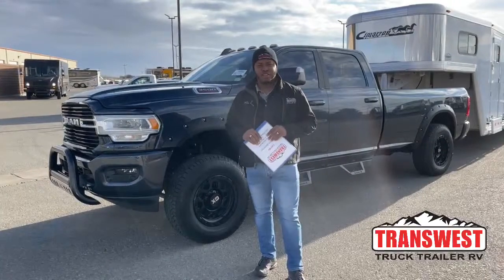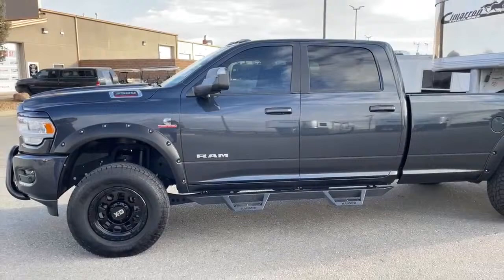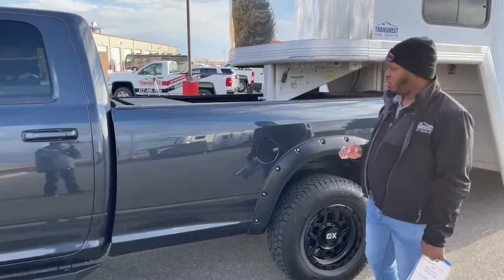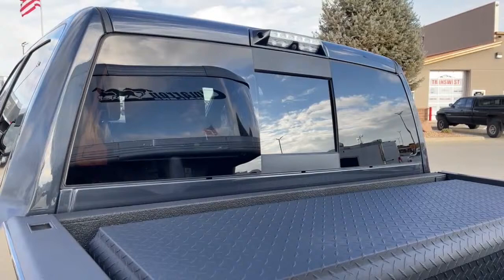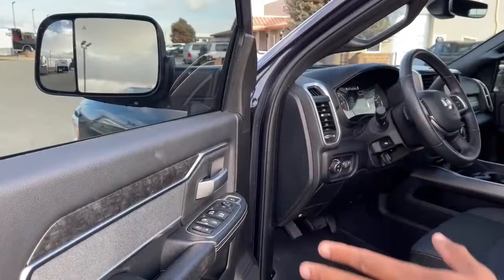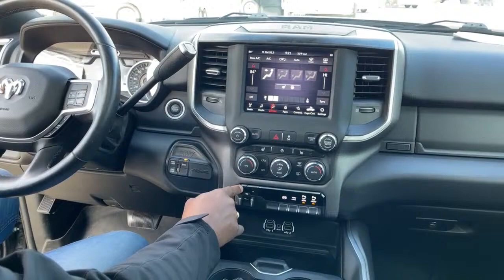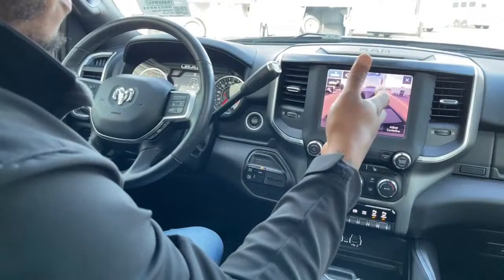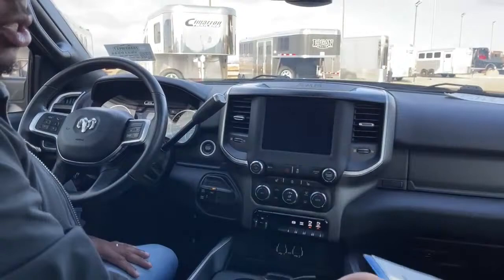Ram 3500 Bighorn 4X4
MarlonBledman is walking around a 2019 Ram 3500 Bighorn 4X4 - 5U210944 live at Transwest Truck Trailer RV